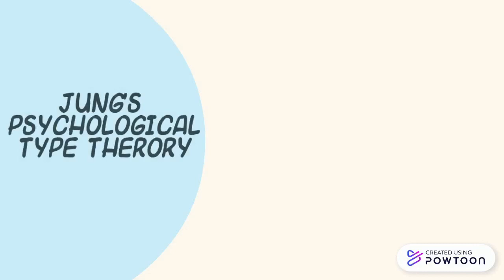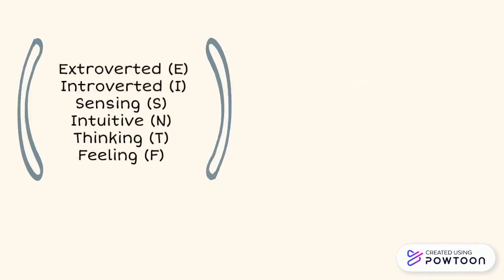What Personality Are You?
Have you ever been asked which MBTI personality you are? Not sure how to answer this question? This video will help you gain insight into the Myer-Briggs Type Indicator (MBTI) assessment. It will break down the different letters, go over the history of the formation of the test, skim over the research conducted on MBTI as well as briefly spotlight applications of MBTI personalities, for popular TV shows such as Grey’s Anatomy and The Harry Potter series. It will also describe two big controversial opinions on this assessment!

This video was made by McMaster Demystifying Medicine students, Kate Kim, Liz Jacobs and Yashar Lariei.

References:
Content:
Barbuto, J. E. (1997). A Critique of the Myers-Briggs Type Indicator and its Operationalization of Carl Jung’s Psychological Types. Psychological Reports, 80(2), 611–625.
Cunningham, L. (2012, December 14). Myers-Briggs: Does it pay to know your type? Washington Post.
Gardner, W. L., & Martinko, M. J. (1996). Using the Myers-Briggs Type Indicator to Study Managers: A Literature Review and Research Agenda. Journal of Management, 22(1), 45–83.
Geyer, P. (2014, March 20). C.G.Jung’s psychological types, the MBTI, and ideas of social adjustment.
Gholipour, B., & 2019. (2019, May 19). How Accurate Is the Myers-Briggs Personality Test? Livescience.Com.
Lok, C. (2012). Career development: What’s your type? Nature, 488(7412), 545–547.
Pittenger, D. J. (n.d.). Measuring the MBTI... And Coming Up Short. 7.
Pittenger, D. J. (1993). The Utility of the Myers-Briggs Type Indicator. Review of Educational Research, 63(4), 467–488.
Stromberg, J., & Caswell, E. (2014, July 15). Why the Myers-Briggs test is totally meaningless. Vox.
The Myers & Briggs Foundation. (n.d.). MBTI® Basics.
The Myers-Briggs Company. (n.d.-a). Myers-Briggs Type Indicator® (MBTI®) A positive framework for life-long people development.
The Myers-Briggs Company. (n.d.-b). The history of the MBTI® assessment.
Woods, R. A., & Hill, P. B. (2020). Myers Brigg. In StatPearls. StatPearls Publishing.

Bisits, M. (n.d.). Carl Gustav Jung. C G Jung Society of Melbourne Inc. Retrieved October 22, 2020,
Grey’s MBTI personalities—Do you agree and what is yours? (2018). Reddit.
Haslam, S. A. (2018). The self-made women who created the Myers–Briggs. Nature, 561(7722), 176–176.
Who are you in Harry Potter? (2020). Reddit.